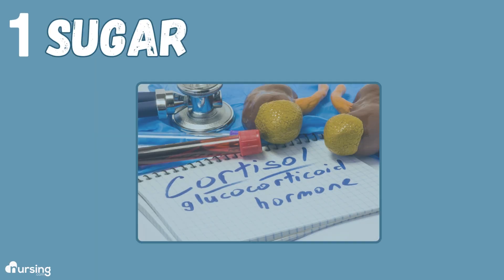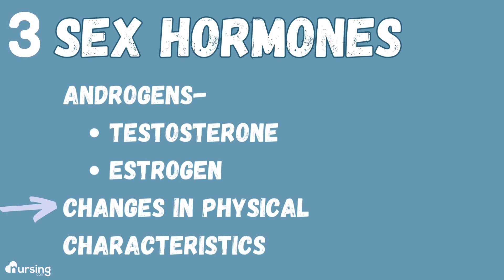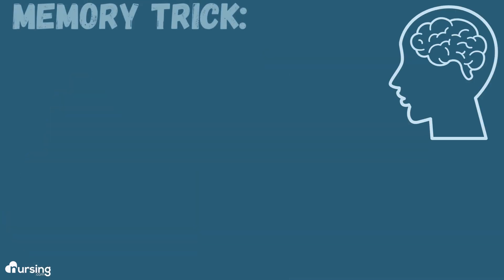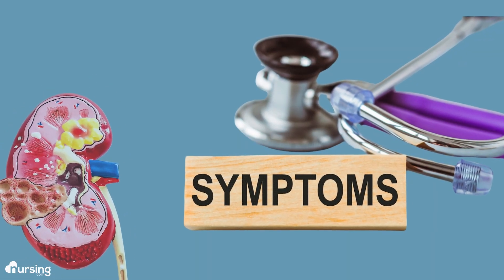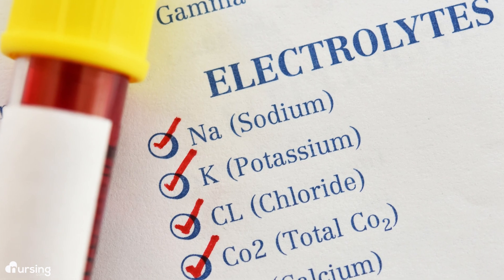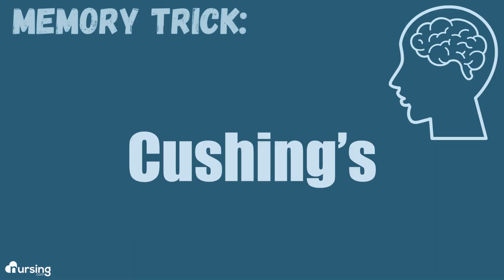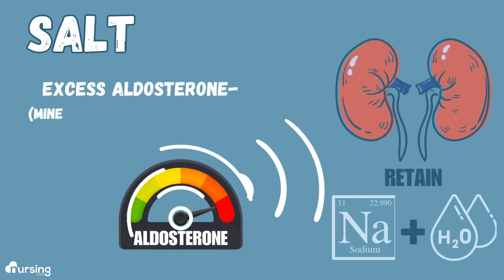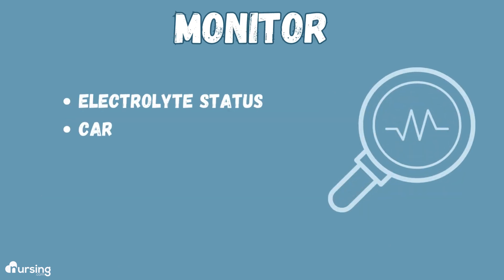Addison's Disease vs Cushing's Disease (Nursing)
Ready to finally understand the differences between Addison’s and Cushing’s? Let’s dive in and ‘corti-solve’ the mystery together!

The key to understanding Addison’s and Cushing’s is to realize that since they’re more or less opposite of each other, you really only have to learn the function of the adrenal hormones and then you’ll know what happens when they’re out of whack.

00:00 Introduction
00:10 Free Nursing Download Resource
00:30 Key to understanding
00:57 Sugar and the adrenal glands
01:08 Salt and the adrenal glands
01:19 Sex and the adrenal glands
01:37 Addison's Pathophysiology
01:59 Causes of Addison's
02:10 Addison's Memory Trick
02:21 Addison's Assessment
02:44 Symptoms of Addison's
03:21 Therapeutic Management
03:36 Cushing's disease explained
03:47 Cushing's Causes
03:57 Cushing's Memory Trick
04:10 Sugar and Cushing's
04:29 Salt and Cushing's
04:46 Sex hormones and Cushing's
05:01 Cushing's Treatment
05:15 Outro